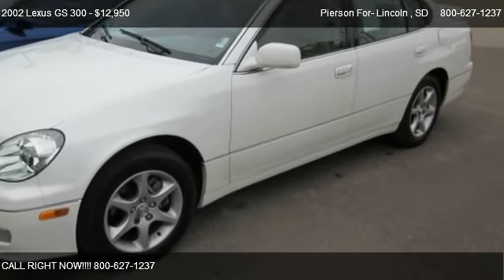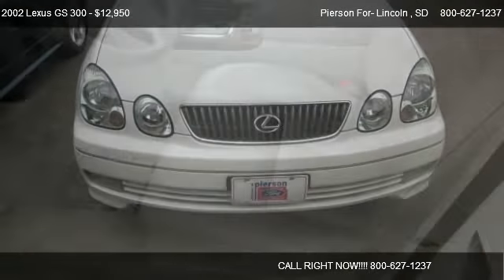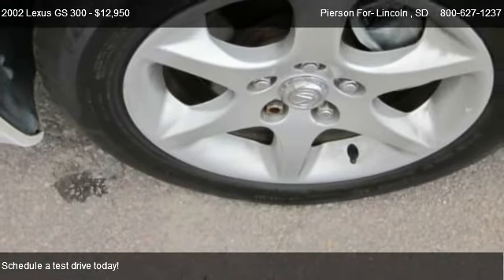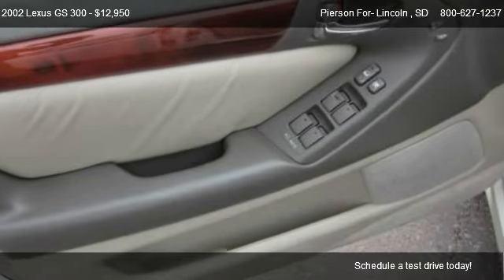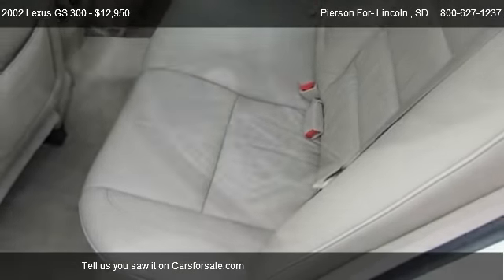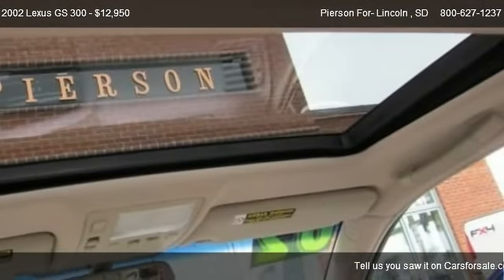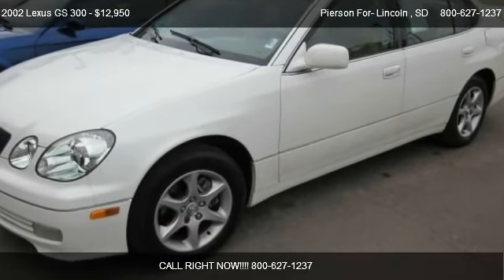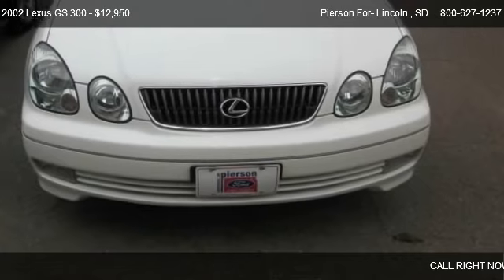2002 Lexus GS 300 Base - for sale in Aberdeen, SD 57401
Pierson For- Lincoln
701 Auto Plaza Dr.

Come test dirve this 2002 Lexus GS 300 Base for sale in Aberdeen, SD.